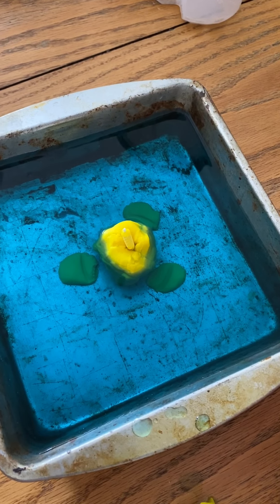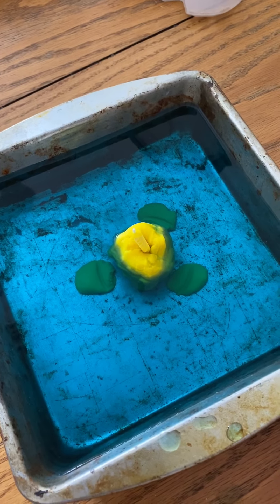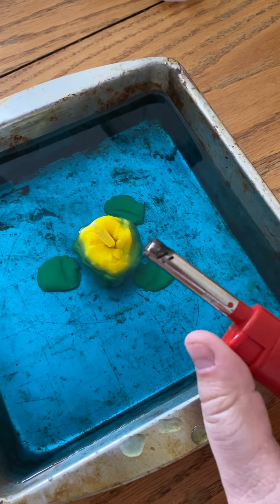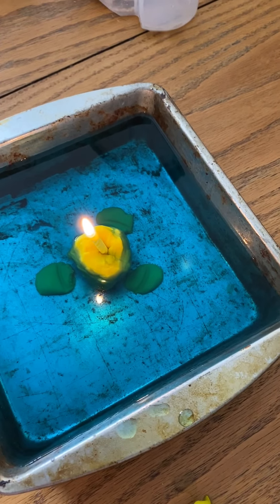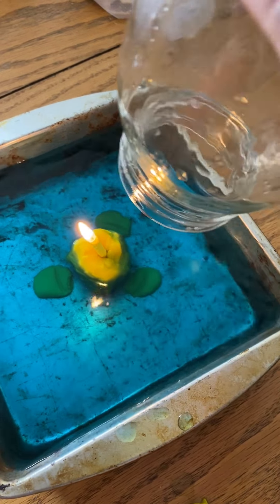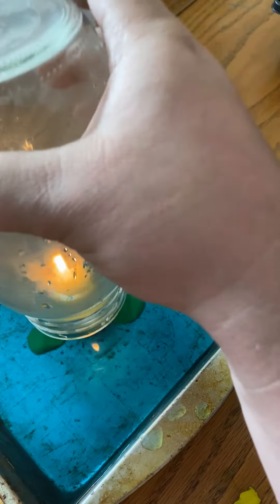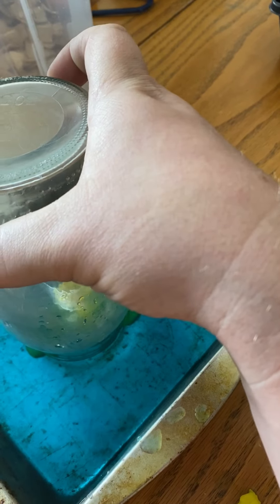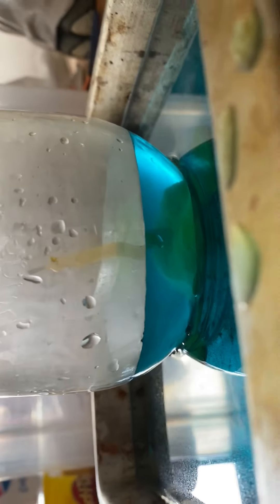Candle Lab Demo